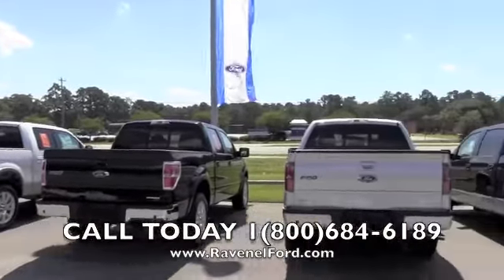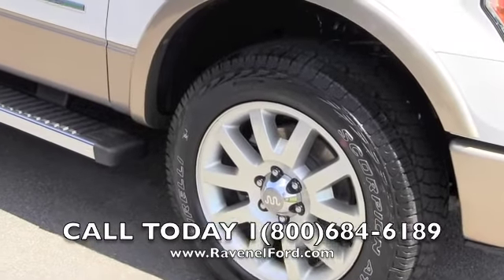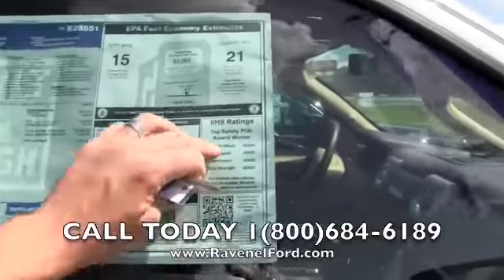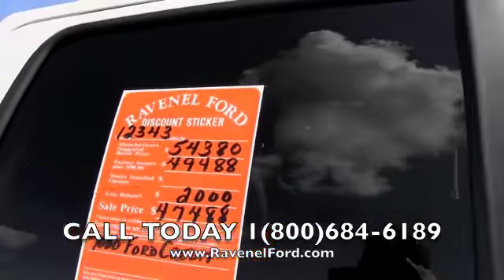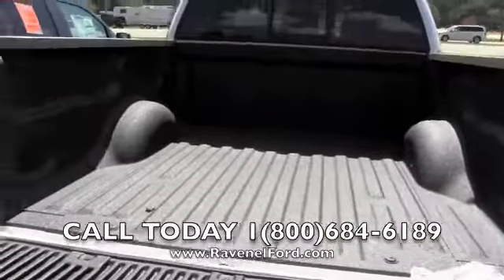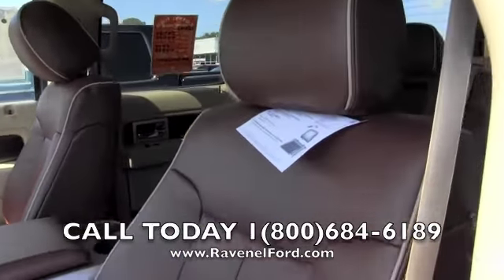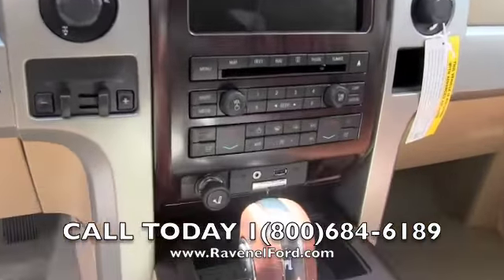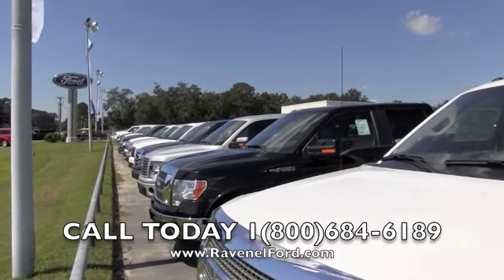2012 FORD F150 KING RANCH SUPERCREW 4X4 Review Videos 3.5L EcoBoost $98 Over Invoice Ravenel Ford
Stock # F12343

2012 FORD F150 KING RANCH SUPERCREW 4X4 3.5L V6 EcoBoost Moonroof Navigation Saddle Leather Spray in Bed Liner White Platinum